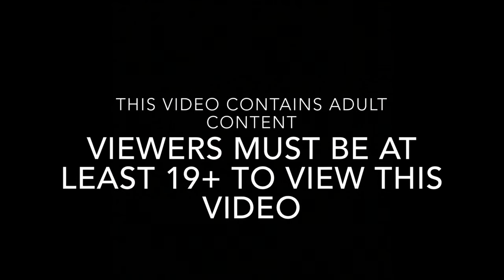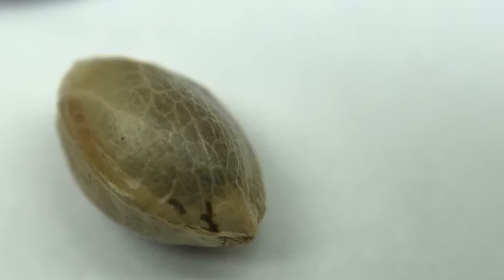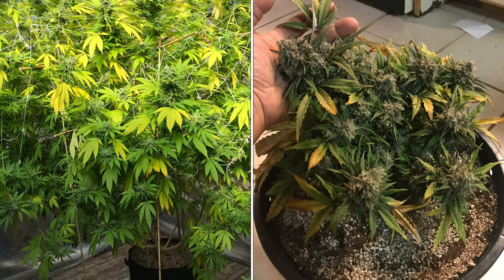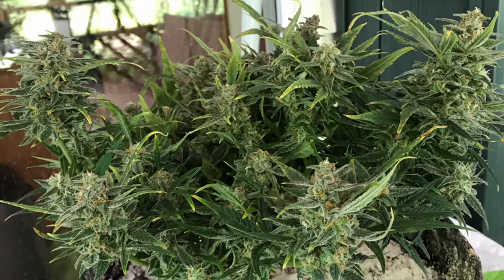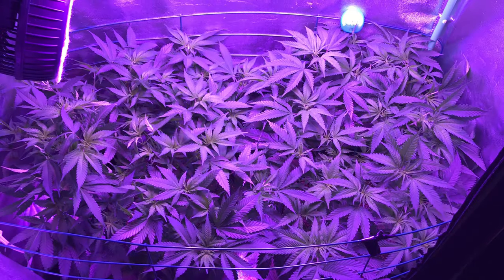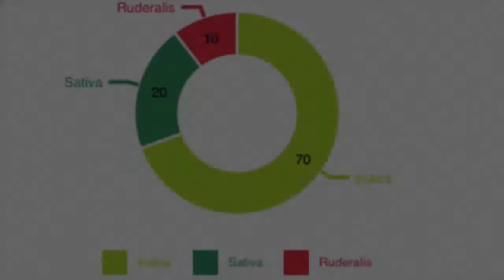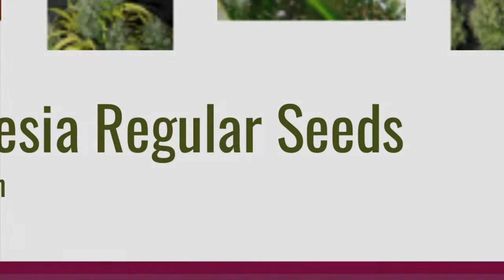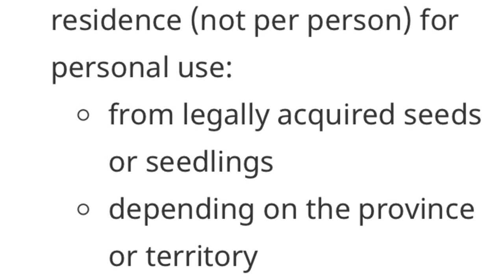All about cannabis seeds. Watch before you buy!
This video is meant to be an introduction into cannabis seeds. In this video I explain common terminology you'll find while shopping for cannabis seeds.